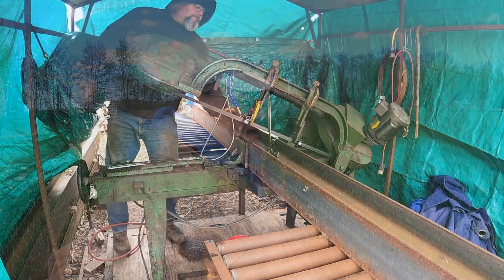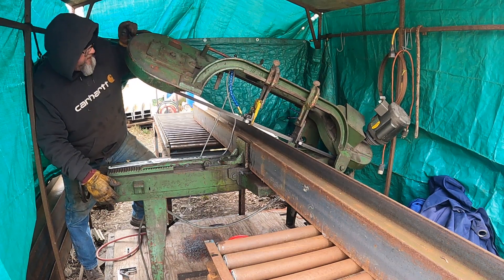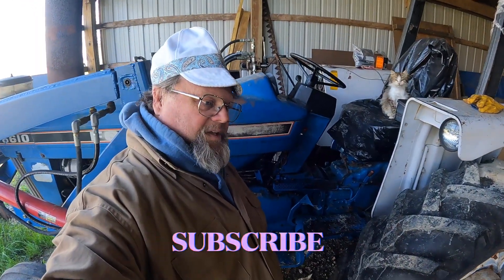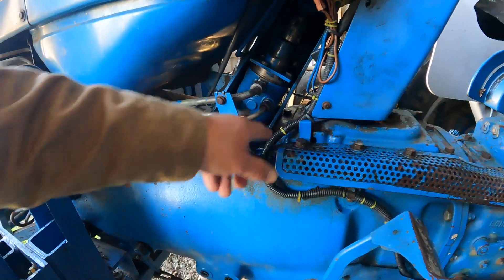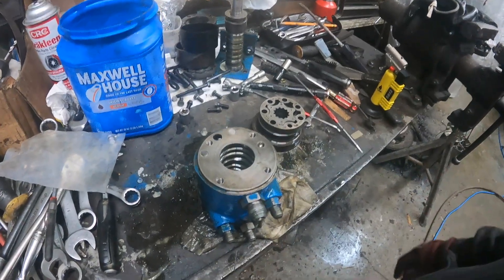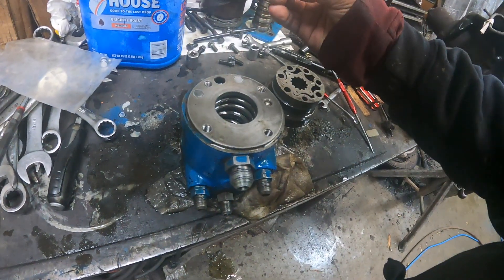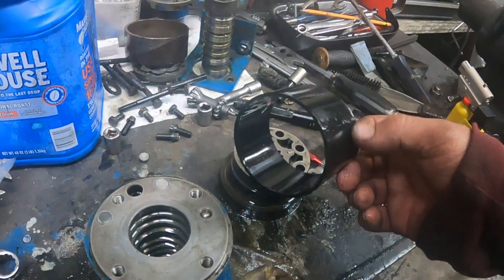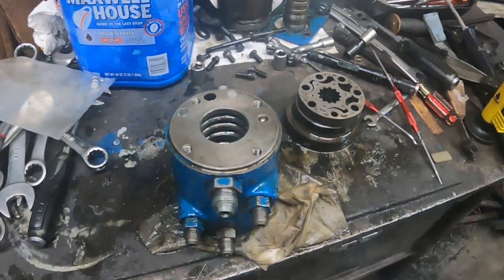6610 FORD STEERING MOTOR VALVE REPAIR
Im starting a new project on the Homestead for farming using a horizontal Wellsaw bandsaw M-8 and repairing the power steering motor valve on the 6610 ford tractor.